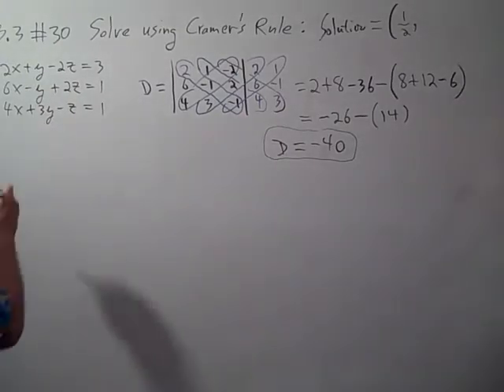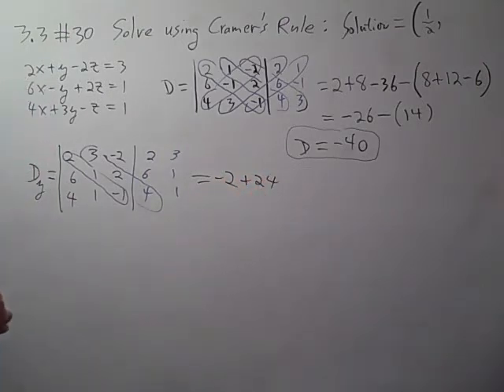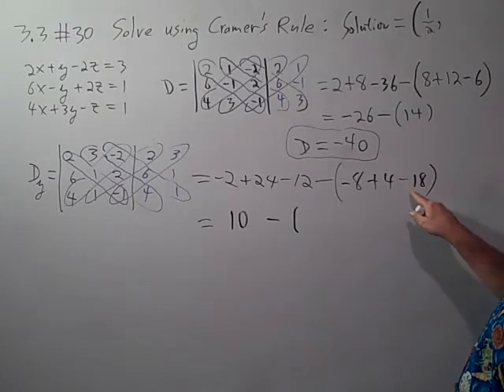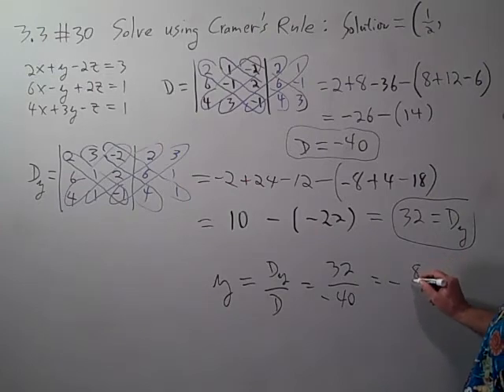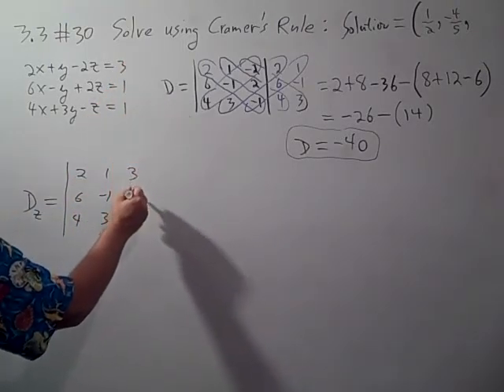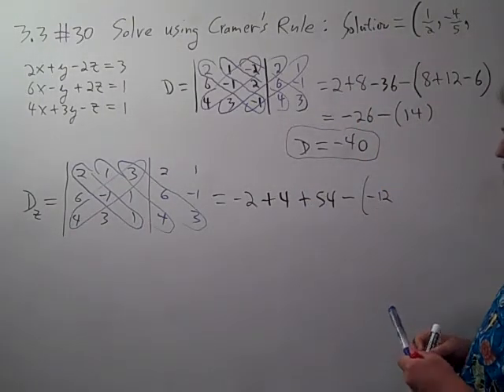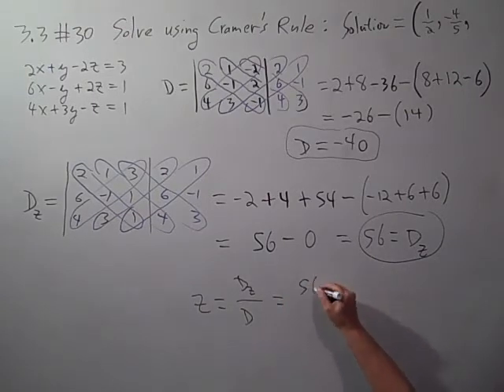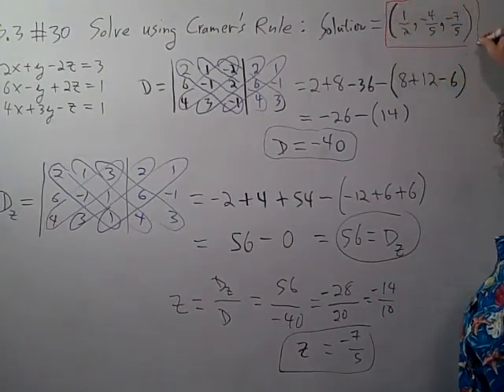IA 3.3 # 30 (Part 2)